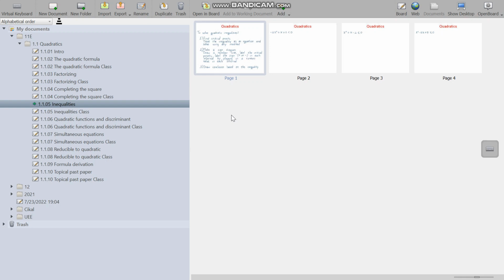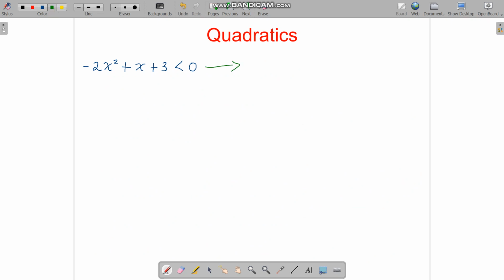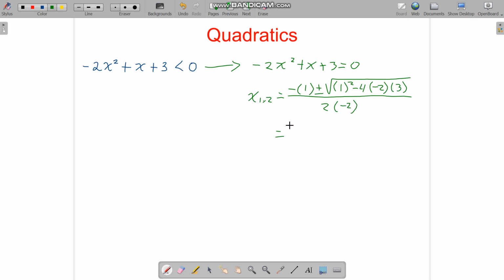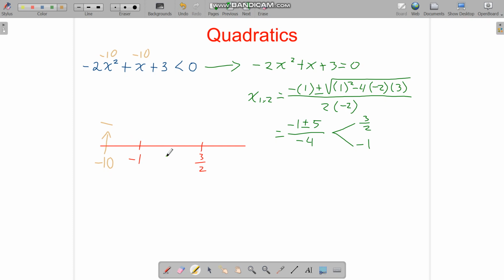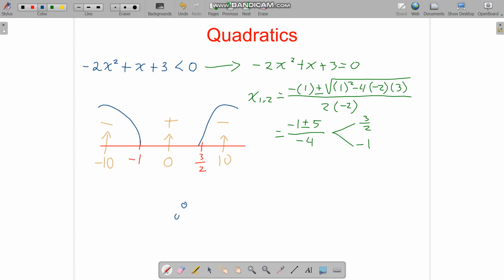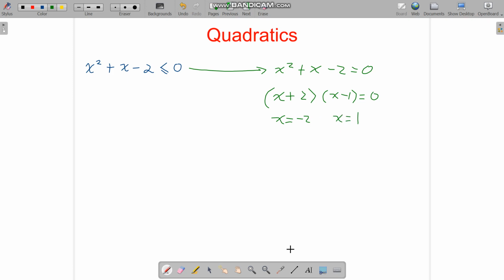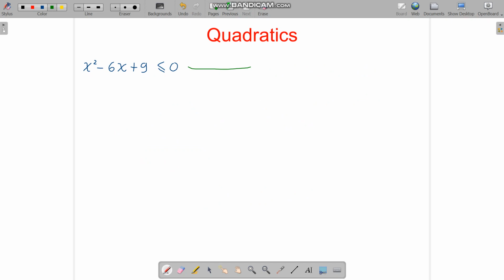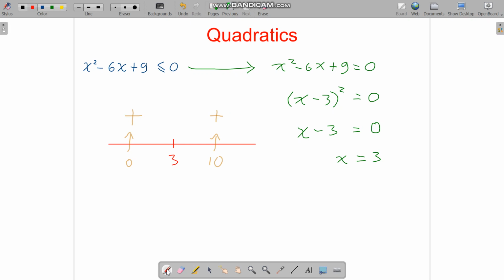Solving Quadratic Inequalities